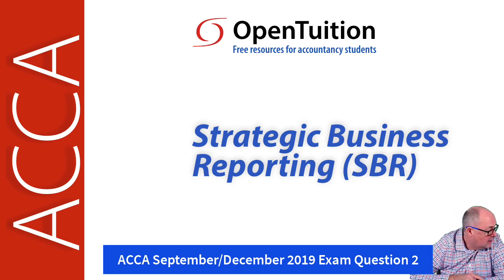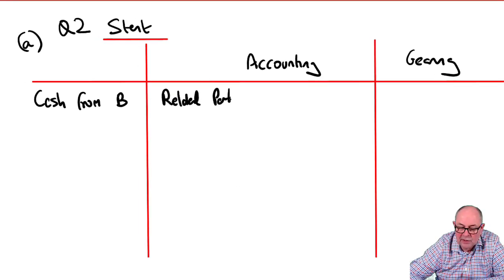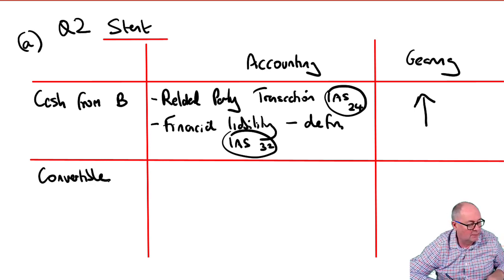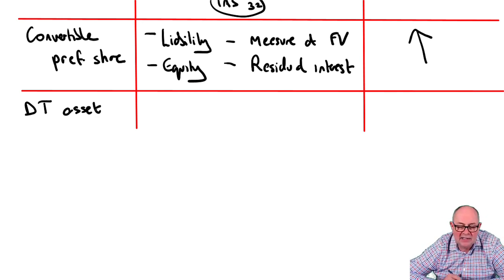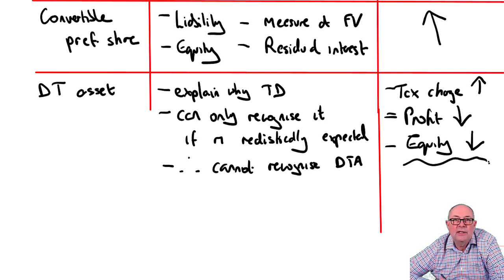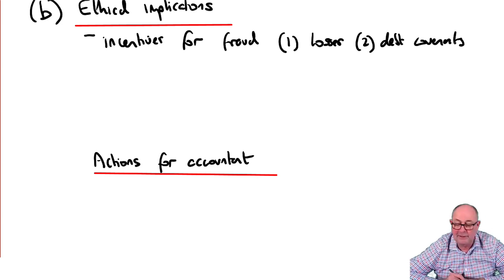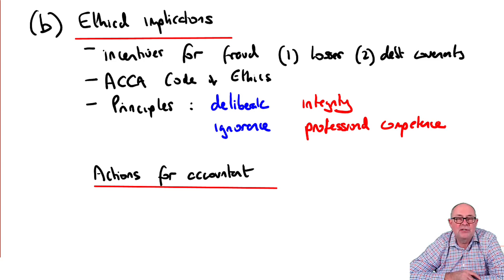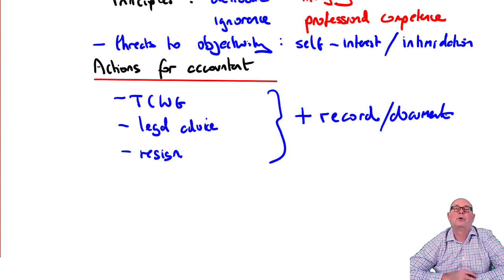Question 2 September/December 2019 ACCA SBR Exam - ACCA SBR Exam Revision